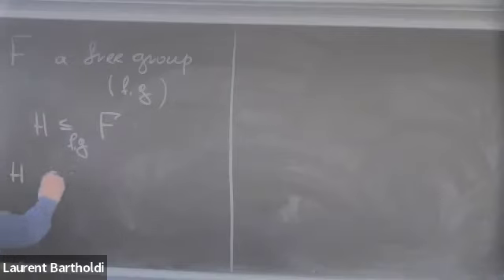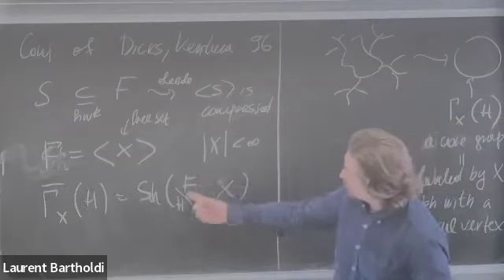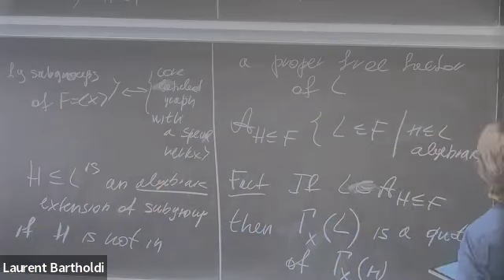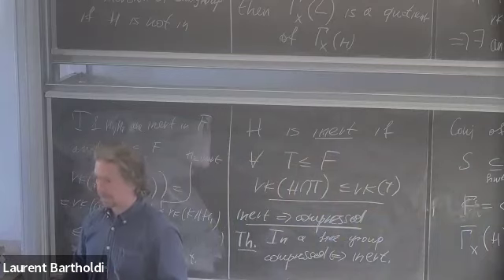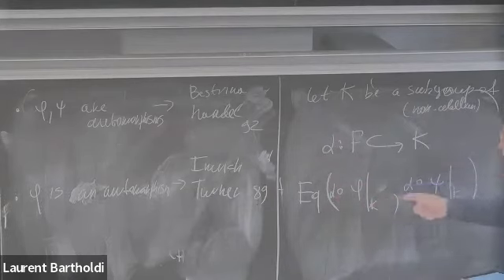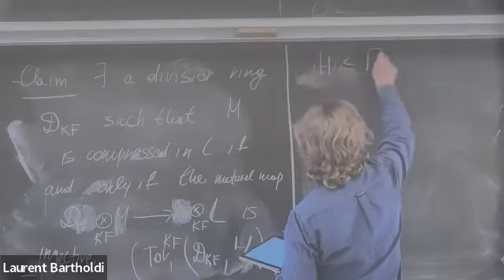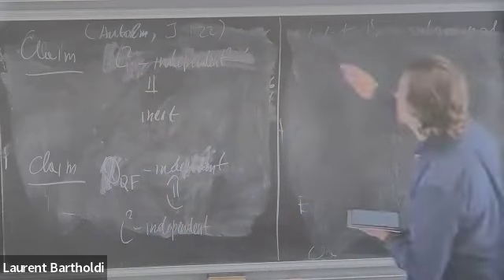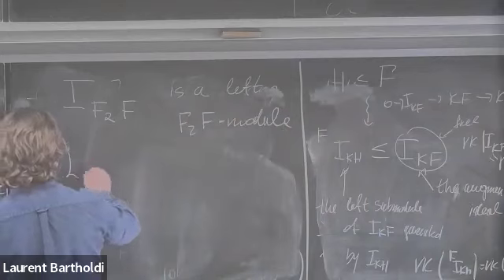Andrei Jaikin-Zapirain: Compressed subgroups in free groups are inert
Recorded during Group Theory Seminar the April 16, 2024 at ENS, Paris